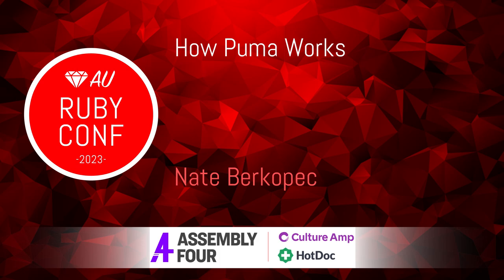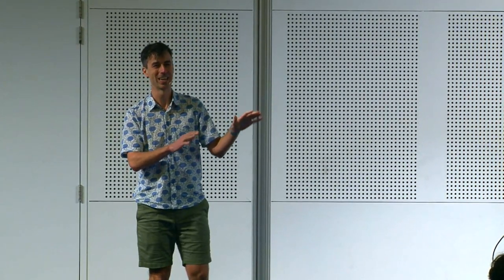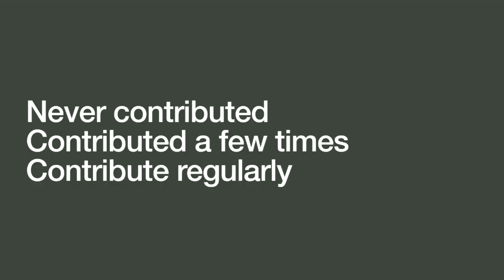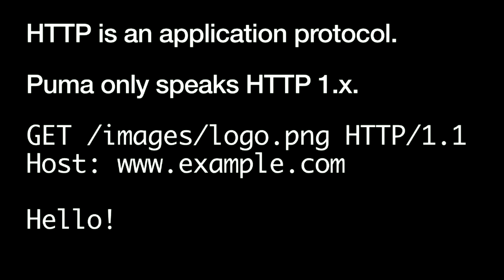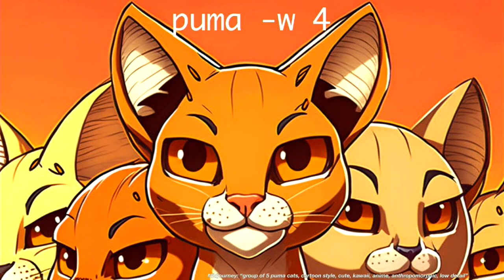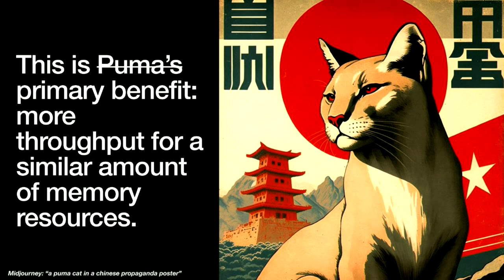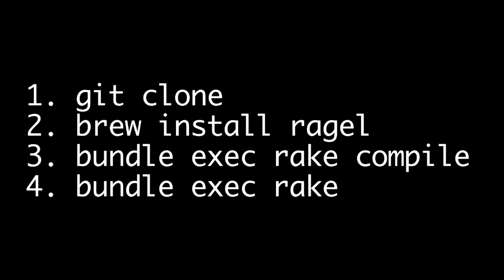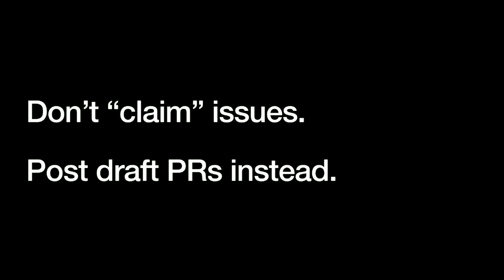"How Puma Works" - Nate Berkopec (RubyConf AU 2023)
(Nate Berkopec) Have you ever wondered how Puma (or other webservers) work? Let's explore the internals of how a pre-forking webserver like Puma buffers and processes requests, what Rack is and how Puma uses it to interact with Rails, and how Puma's multi-threaded and parallel design works in practice.

Thu Feb 16 16:45:00 2023 at Plenary Room